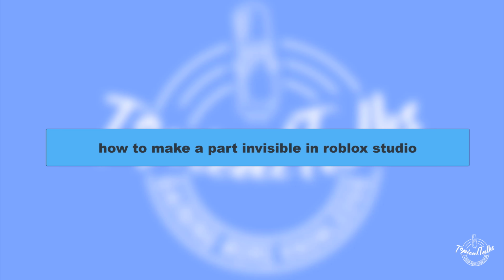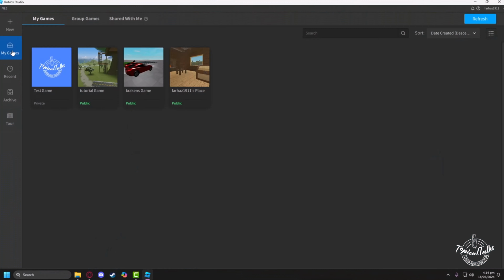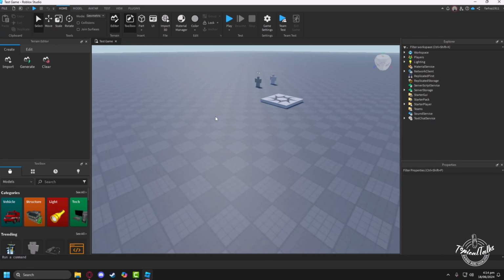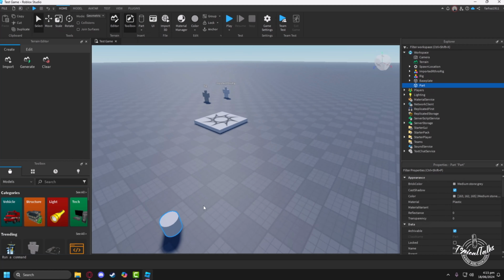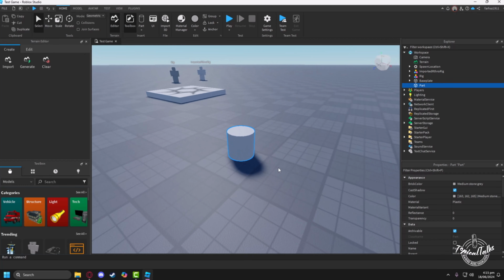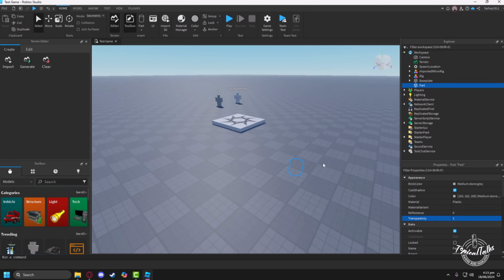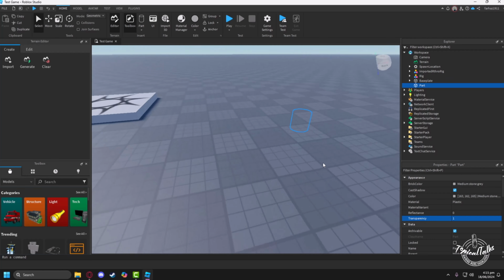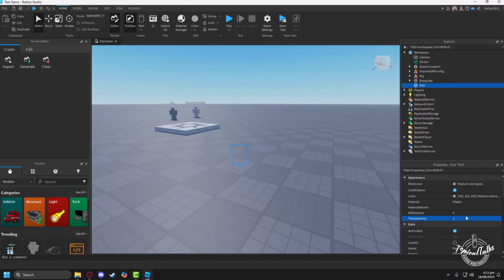How to make part invisible in Roblox studio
In this tutorial, we'll show you how to make a part invisible in Roblox Studio. Watch and learn how to create cool effects in your Roblox games!

How to make a part disappear in Roblox Studio?
How to make a part translucent in Roblox Studio?
How do you turn invisible in Roblox?
What is the invisibility command in Roblox?